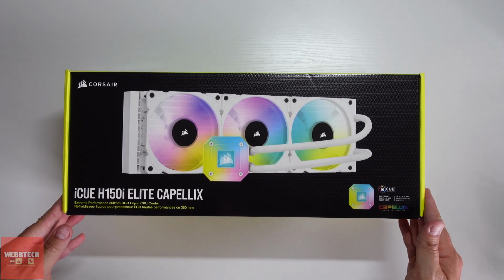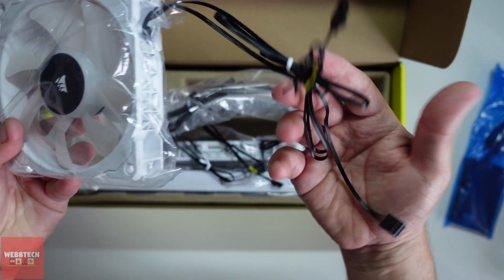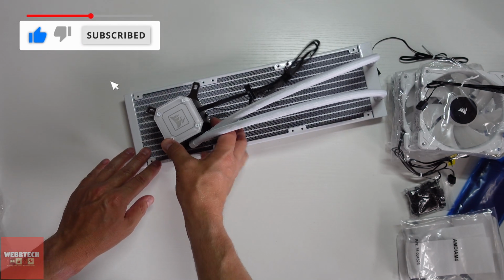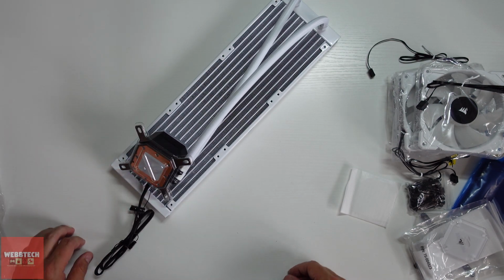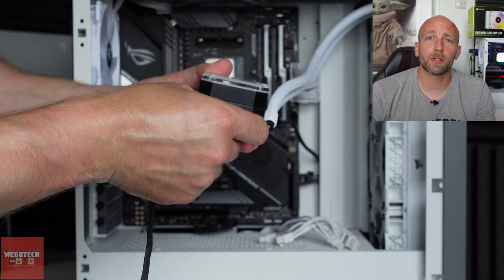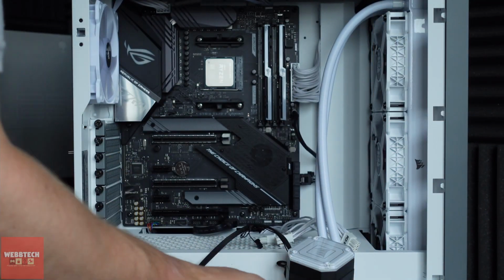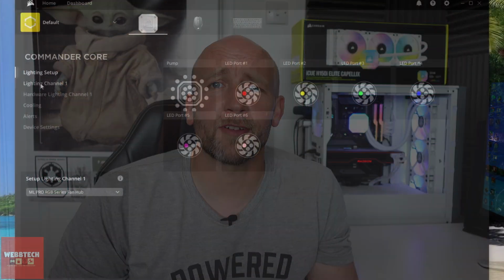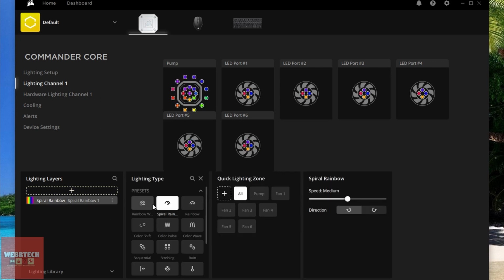Corsair H150i Elite Capellix 360mm AIO Cooler - Unbox | Setup | Install | Review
Hi folks,

I've had my eye on the Capellix coolers for a little bit and have been a huge fan of the Corsair XT coolers, this takes everything to the next level. If you're after a beautiful, and I mean beautiful cooler, look no further than the Corsair H150i Capellix, absolutely stunning!

00:25 Unboxing
03:58 V-Roll
04:42 Fan Installation
05:18 Installation
08:15 Looking Good
08:56 iCue Candy
09:49 Changing Pump Plate
10:43 AIO Noise
12:50 Noise
14:01 Final Thoughts

The case is the Corsair 4000D Airflow for those of you wanting to know. Excellent case in white but I didn't like the finish of the black version where it showed dust like nobody's business.